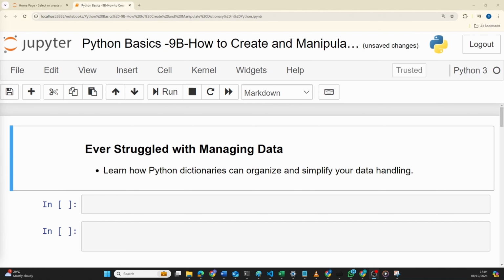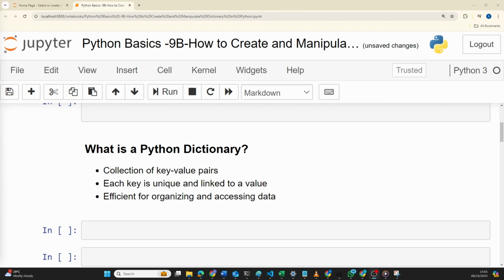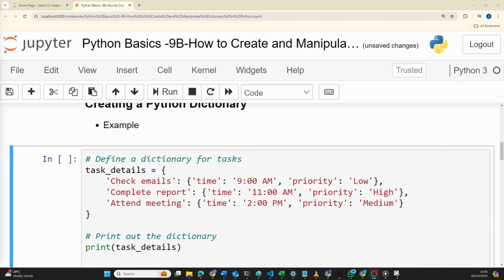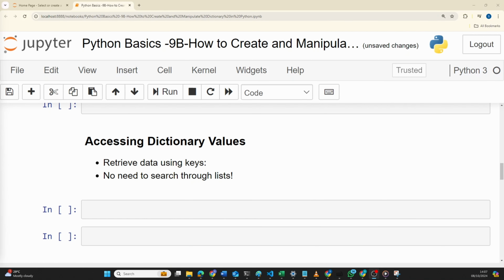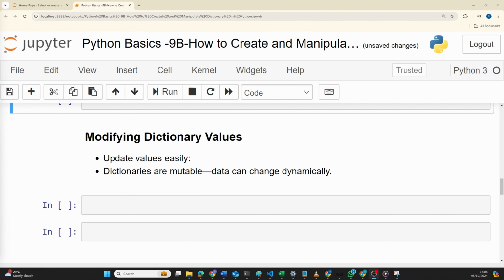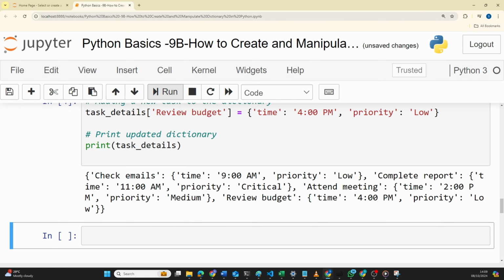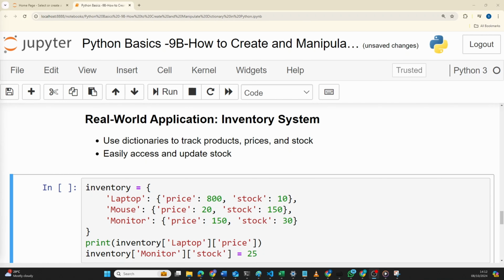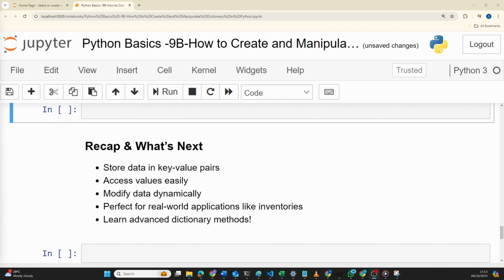How to Create and Manipulate Dictionaries in Python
Ever wondered how to manage detailed data in Python? 🤔

In this hands-on tutorial, we'll introduce you to the powerful world of Python dictionaries! Whether you're organizing tasks, building an inventory system, or handling complex data structures, dictionaries are an essential tool in your Python toolkit.

We'll walk you through creating, accessing, and updating key-value pairs step-by-step, with real-world examples that'll help you take your coding skills to the next level. 📈

Curious about how dictionaries can simplify your life? Hit play and find out! 🔥